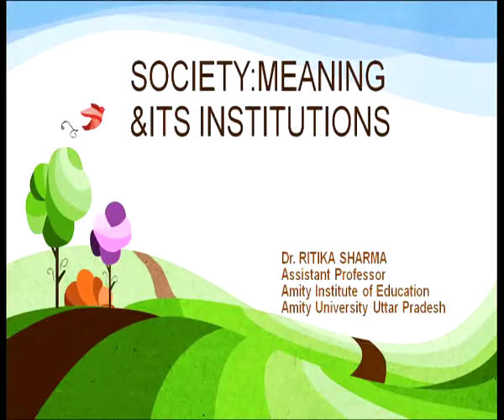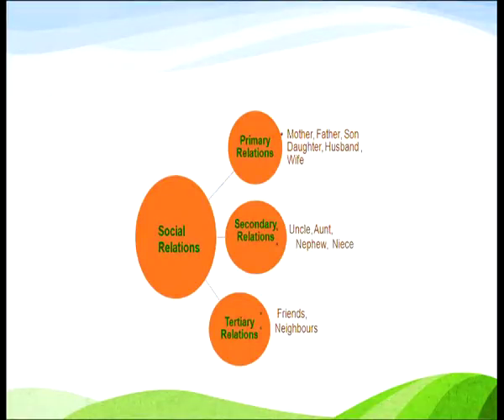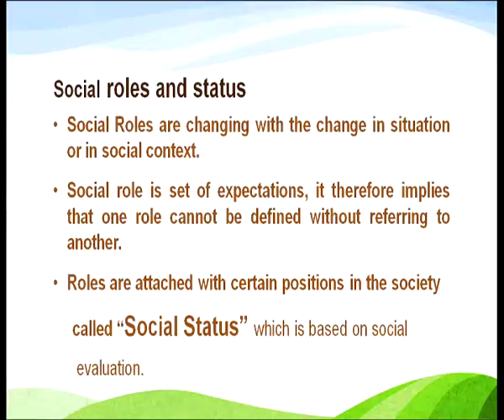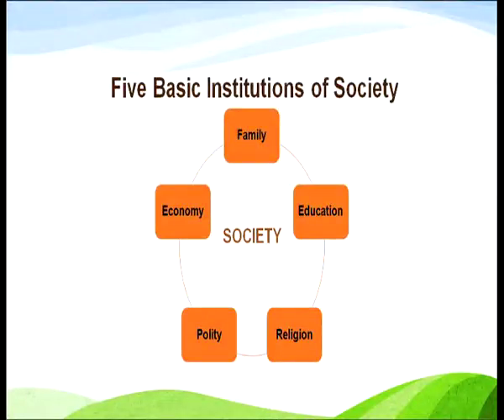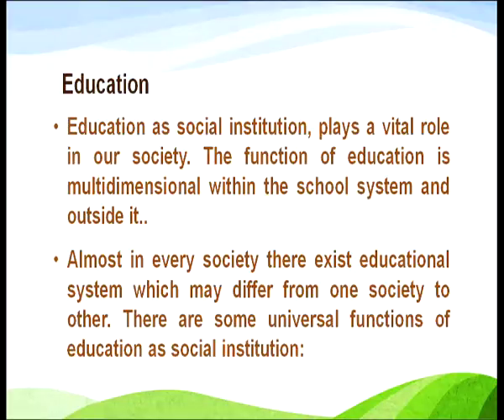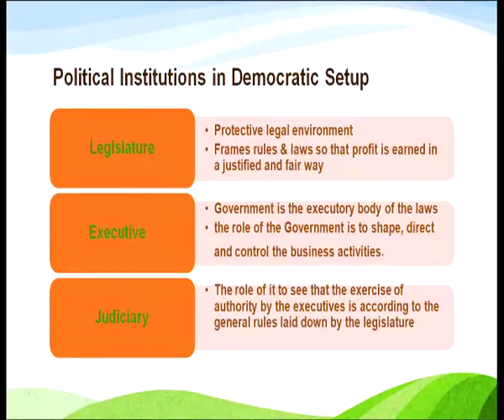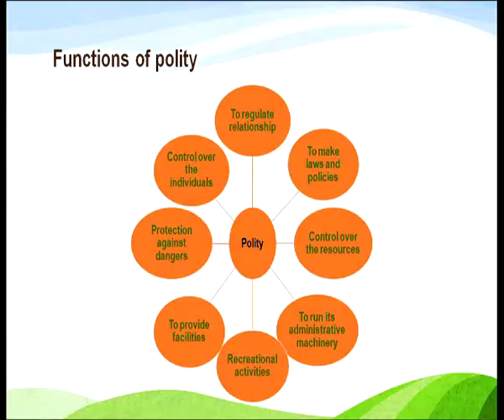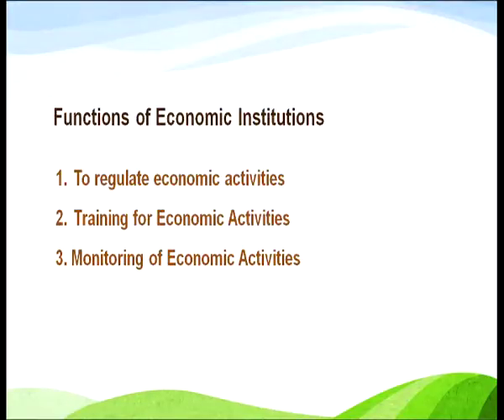Society:Meaning & Its Institutions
Subject : D.El.Ed.
Course Name : Course 507-Community & Elementary Education